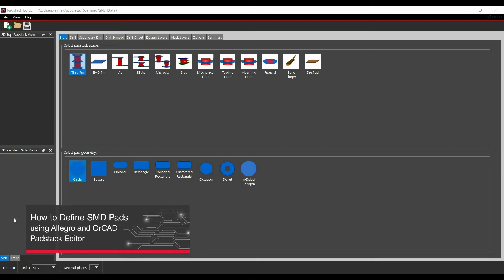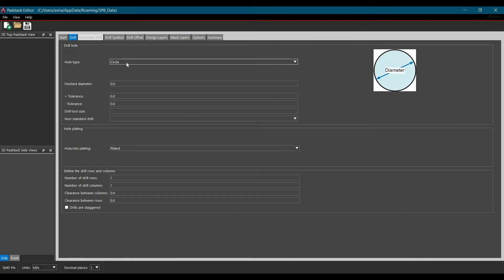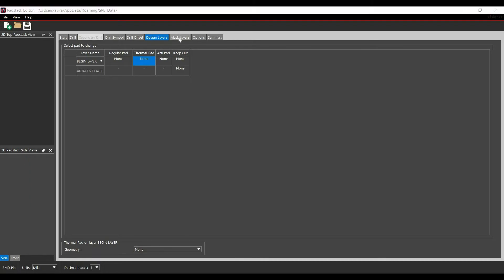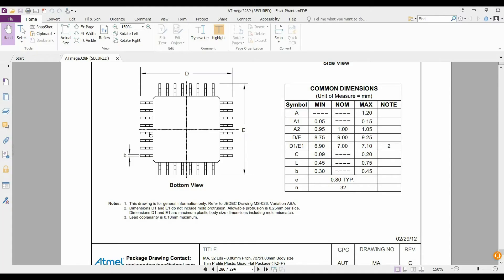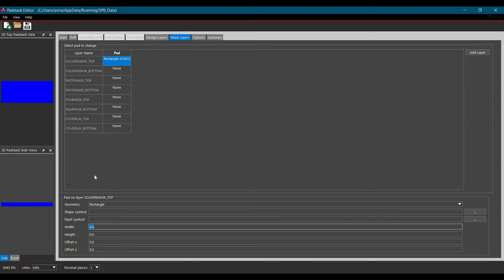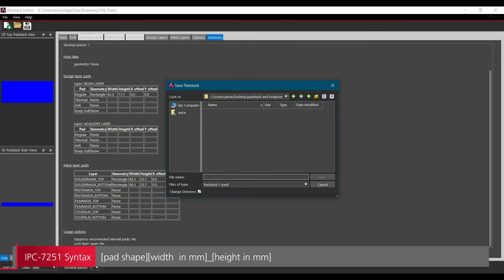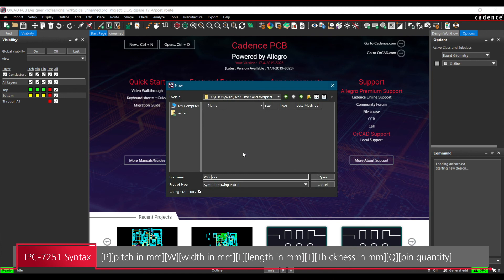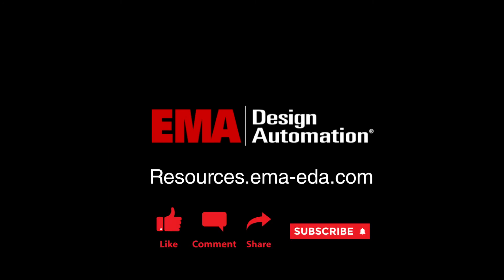How to Define SMD Pads using OrCAD and Allegro Padstack Editor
Learn about the user interface and GUI of the Padstack editor in OrCAD and Allegro PCB as well as types of mask layers. Create pads for surface mount devices (SMD) by determining the margins, offsets, and naming conventions as defined by IPC standards.

0:00 Introduction
0:34 Introduce GUI and different options supported by pad stack for SMD pad definition
4:15 IPC Standard Margin + Tolerances for SMD pad stacks dimensions
8:05 How to use newly created pad stack on PCB Editor

Let’s Connect!